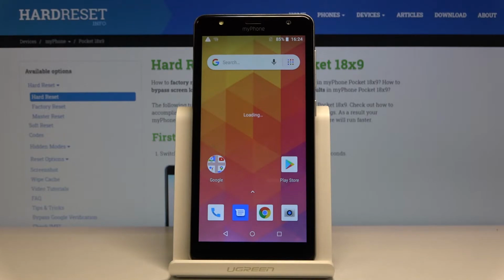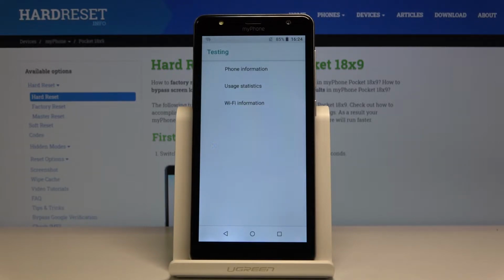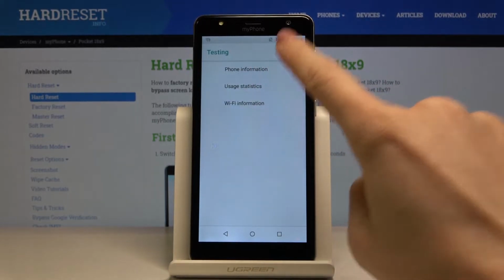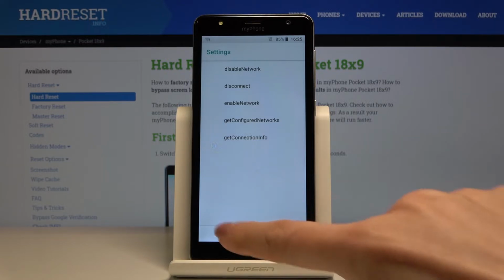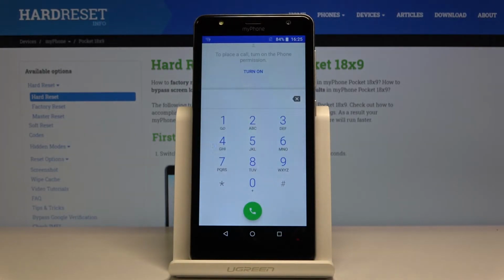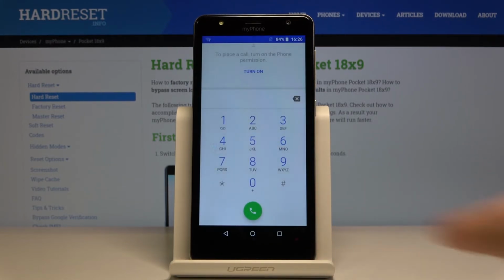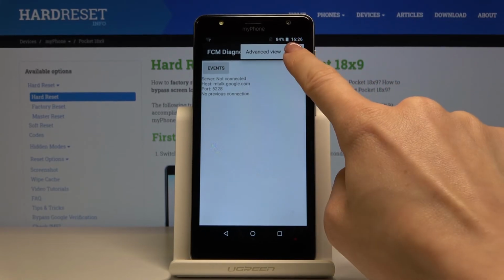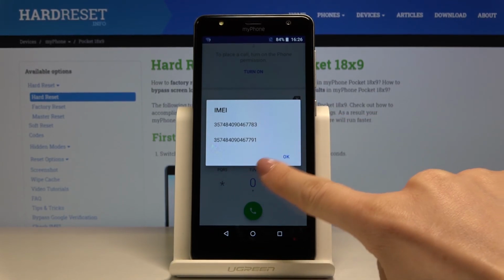How to Use Secret Codes on myPhone Pocket 18x9 – Advanced Options and Hidden Modes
Especially for all myPhone Pocket 18x9 users we have created this amazing tutorial. Our specialist decided to discover all active codes and today he wants to present them to you. Take this opportunity, follow the instructions and enter secret codes on your device and discover many interesting and hidden options and modes in myPhone Pocket 18x9.